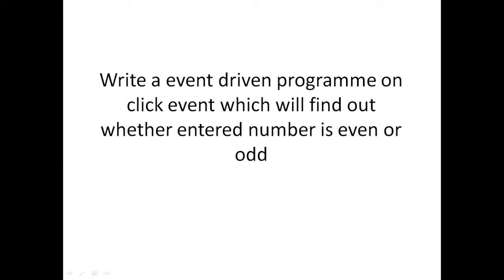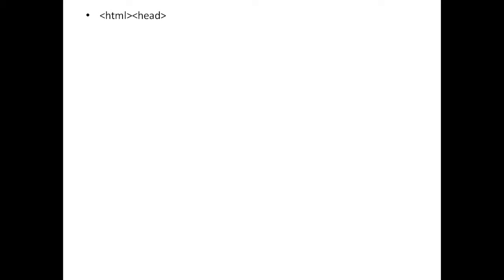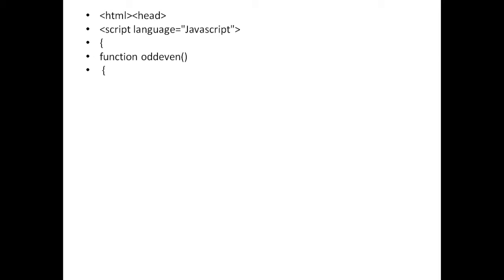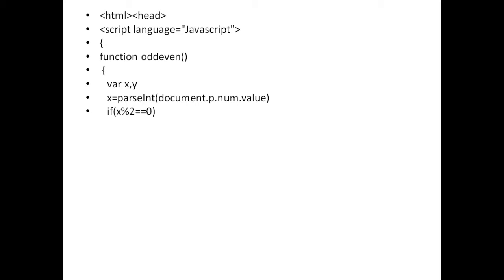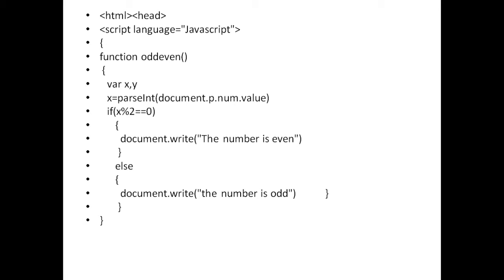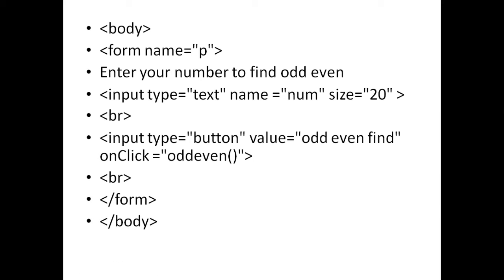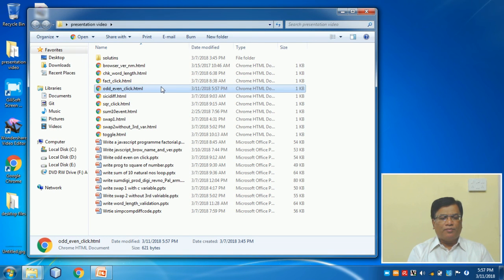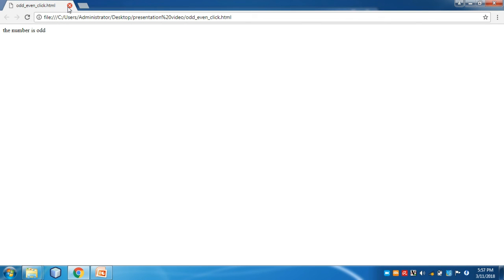How to Check a Number is ODD or EVEN by Satyawan Guram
Check whether the given number is Odd or Even using event-driven program of Javascript